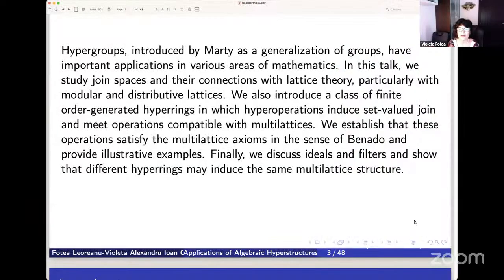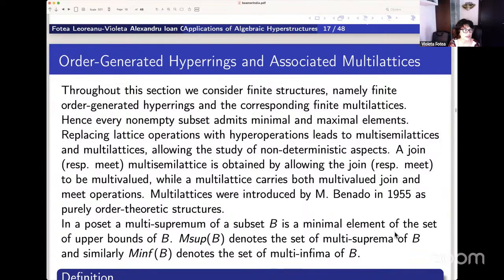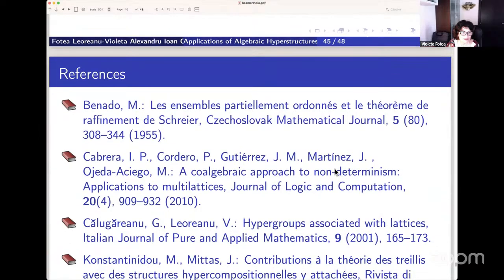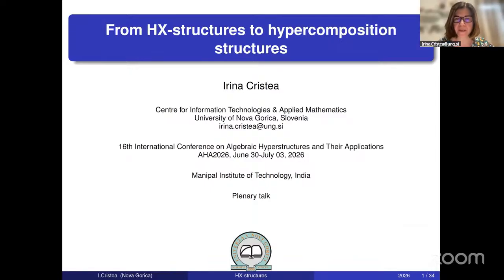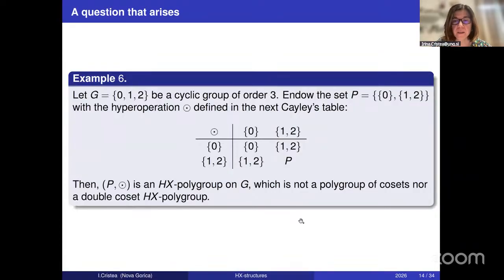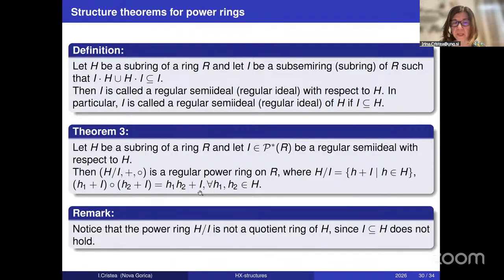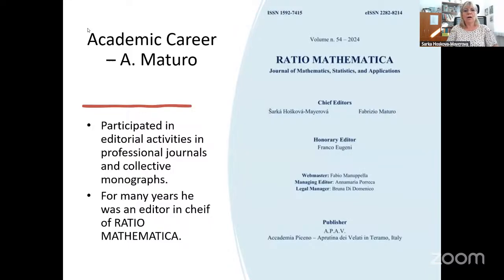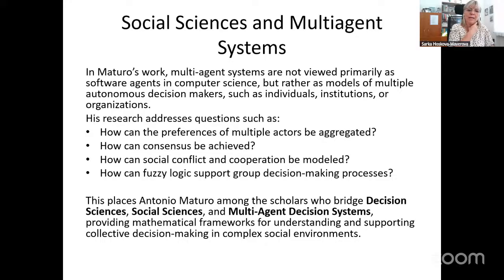AHA 2026: Day 2, Session 1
16ᵗʰ International Conference on Algebraic Hyperstructures and Their Applications (June 30 — July 3, 2026)